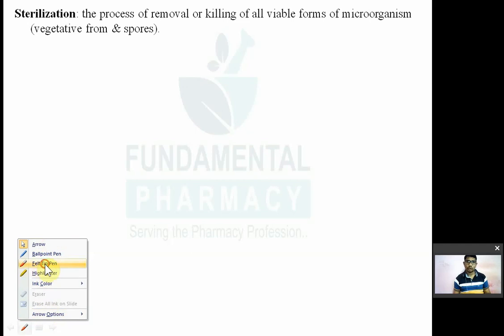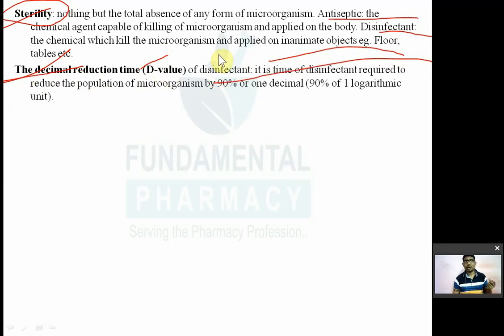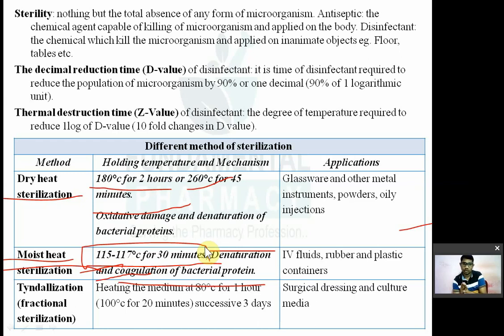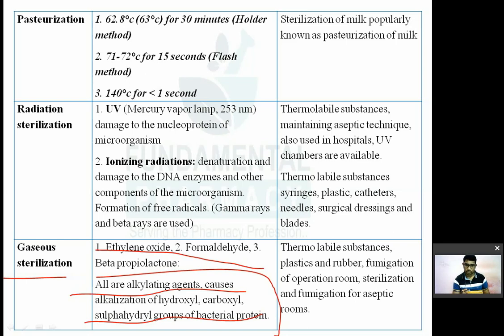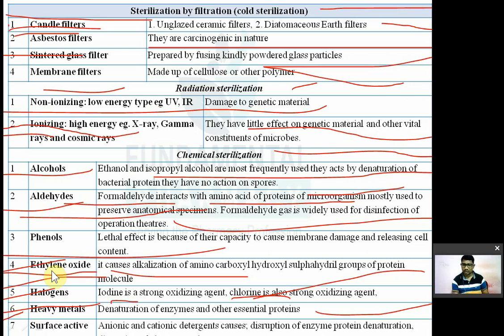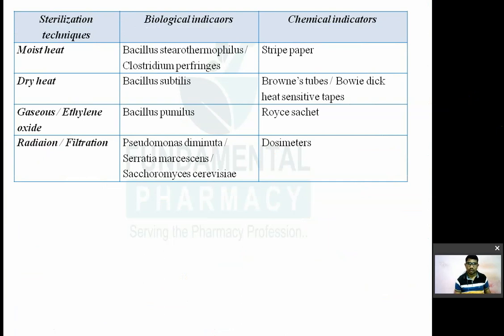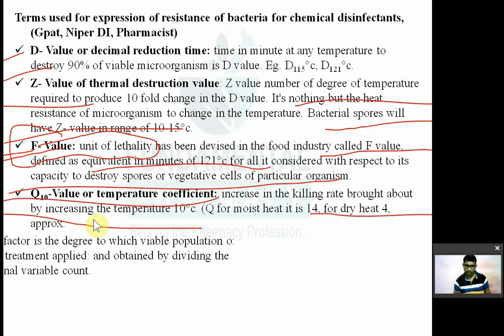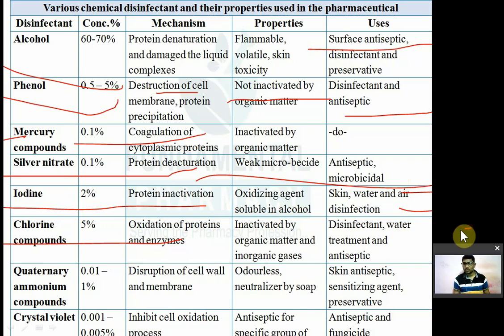STERILIZATION|| MECHANISM|| AUTOCLAVE|| MICROBIOLOGY|| GPAT|| NIPER|| DI|| PHARMACIST|| PHARMACY